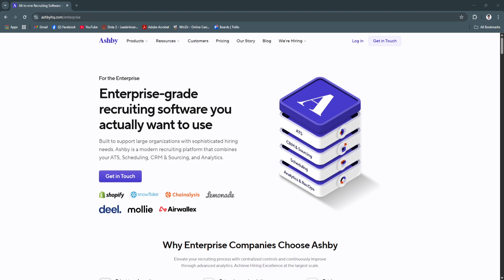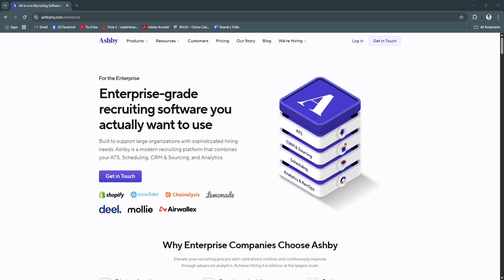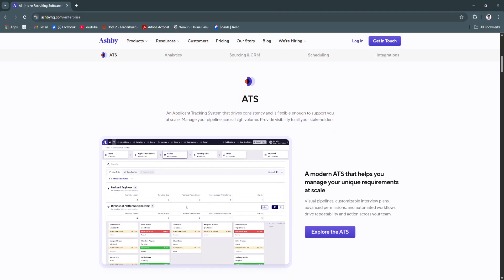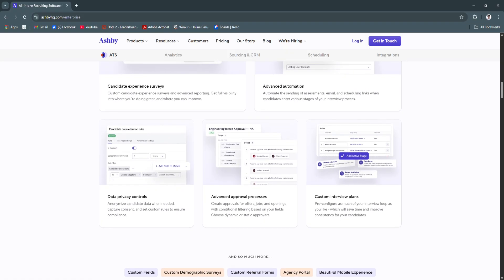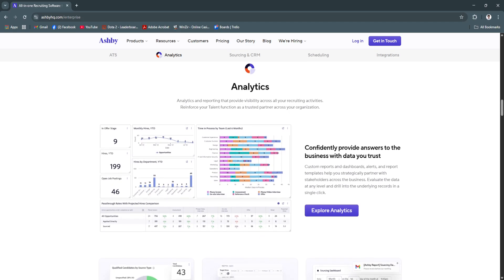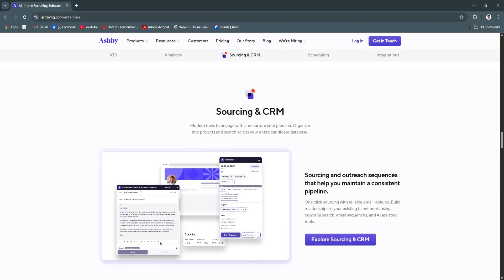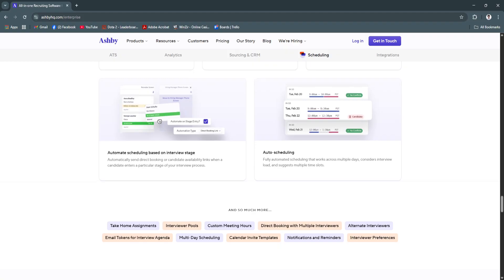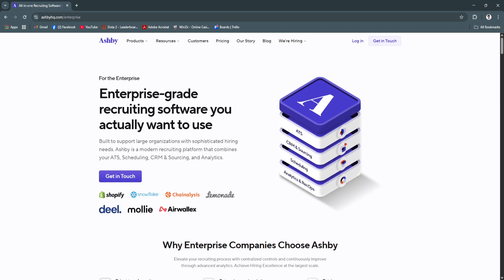Ashby Tutorial for Beginners | Master All-in-One Recruiting in 2026